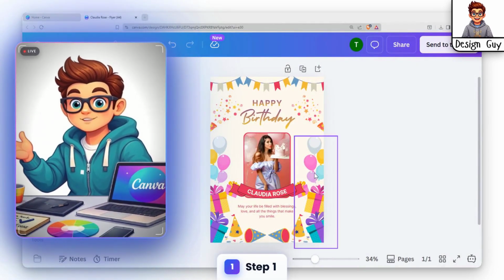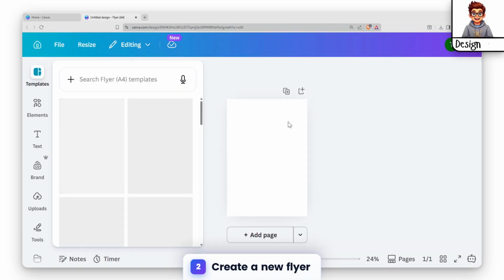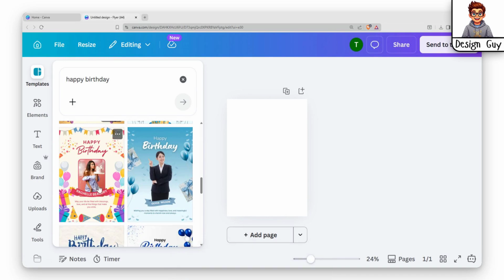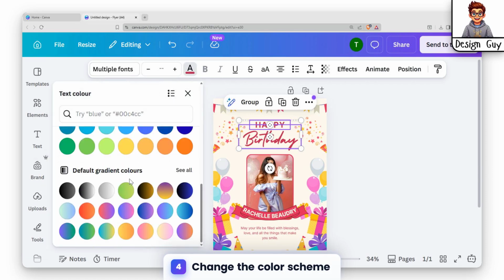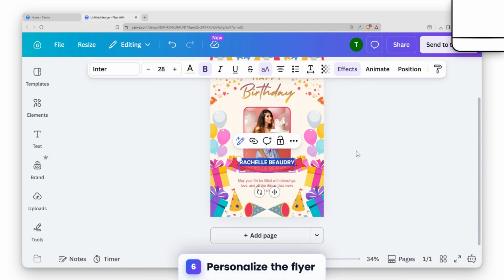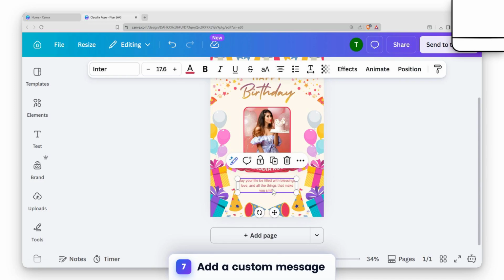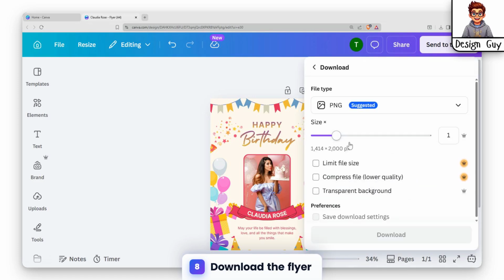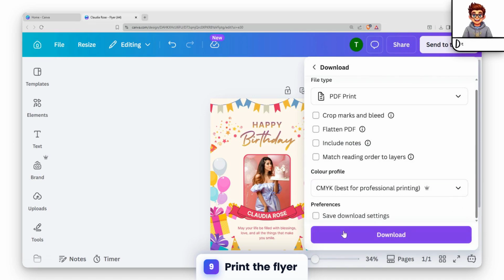How to Design a Birthday Flyer in Canva [2026] [Easiest Way]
Create stunning birthday flyer designs effortlessly with Canva! Learn how to design, customize, and download personalized birthday flyers using Canva's powerful tools and templates. Whether you're new to Canva or looking to enhance your flyer creation skills, this guide covers everything from choosing the perfect template to adding custom images and text for a unique birthday greeting.

In this tutorial, you'll explore Canva's user-friendly interface to find templates, apply color schemes, upload images, and finalize your birthday flyer design for print or digital use. This step-by-step approach ensures your flyer stands out with vibrant colors and personalized messages.

What you'll learn:
- How to start a new flyer project in Canva
- How to select and customize birthday flyer templates
- How to change color schemes and apply gradients
- How to upload and incorporate personal images
- How to personalize text fields for names and messages
- How to download and prepare your flyer for printing

Step-by-step instructions:
1. Start designing a birthday flyer by creating a new project and searching templates
2. Choose "flyer gift" and search for "happy birthday" templates
3. Customize your selected template by editing design elements and text colors
4. Adjust the color scheme to suit your style, including gradients
5. Upload your own images to make the flyer more personal
6. Replace the name field with the birthday person's name
7. Add a custom message or brand information to the flyer
8. Download the flyer with enhanced size for better quality
9. Print your flyer or use professional print options for best results
10. Complete your design and share it confidently

Have you tried designing flyers in Canva before? What tips or templates do you recommend for birthday flyers?